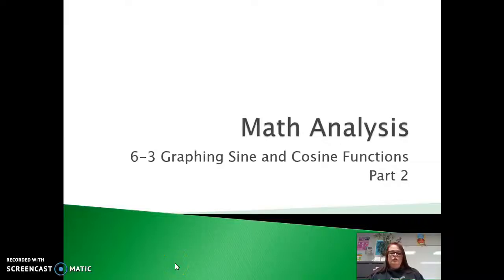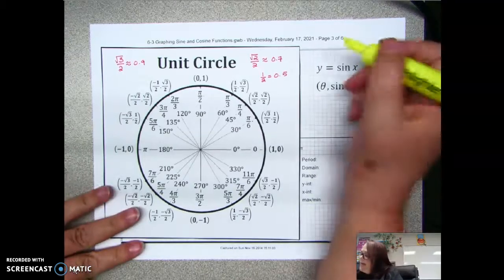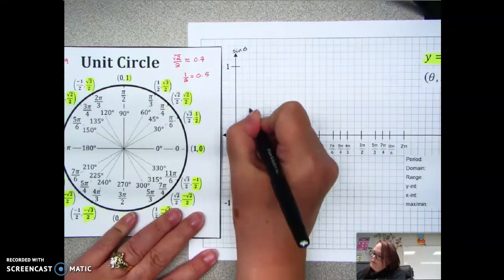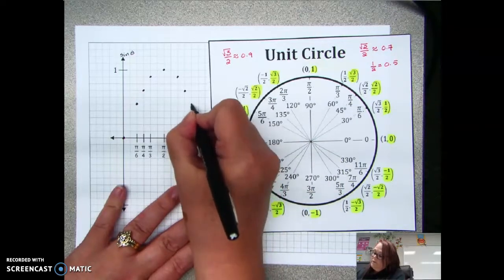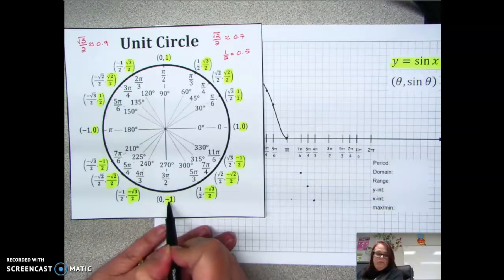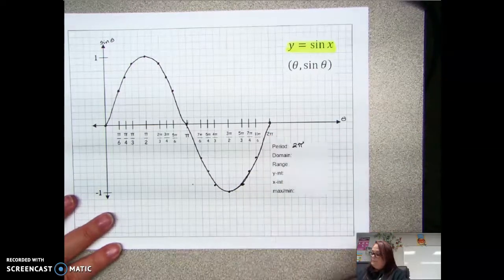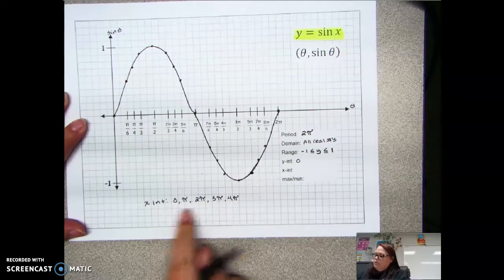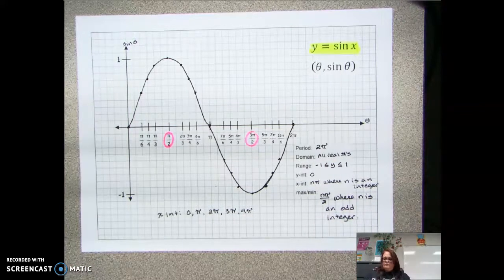6-3 Graphing Sine and Cosine Part 2